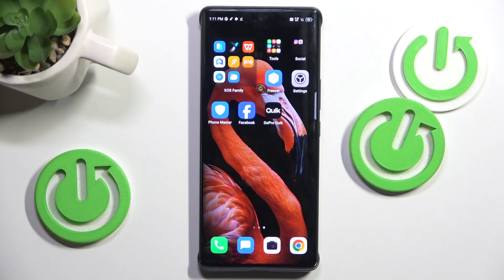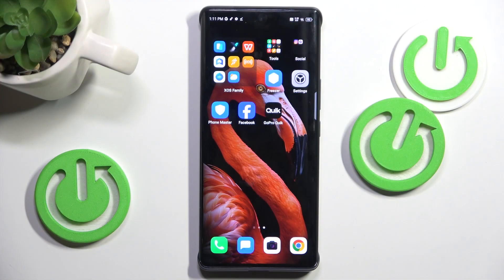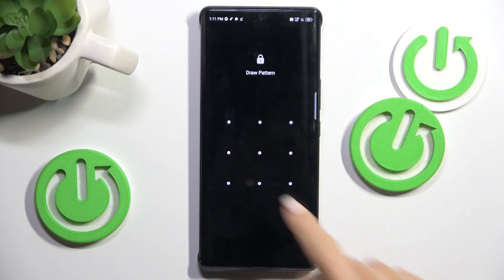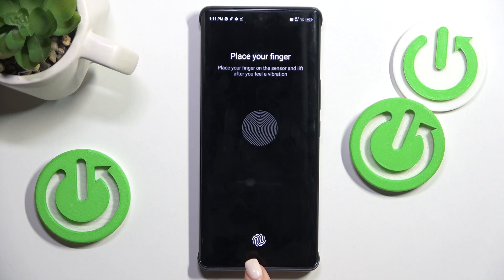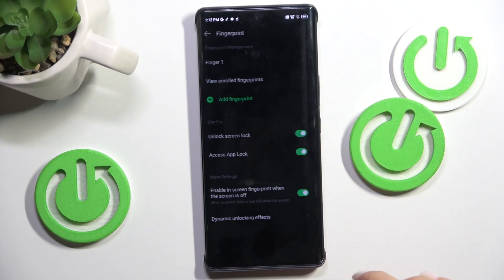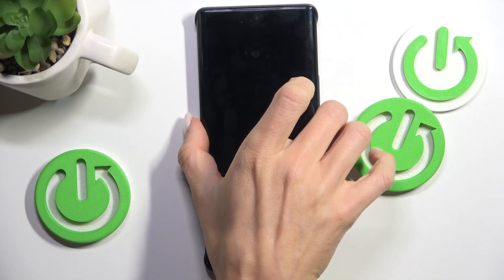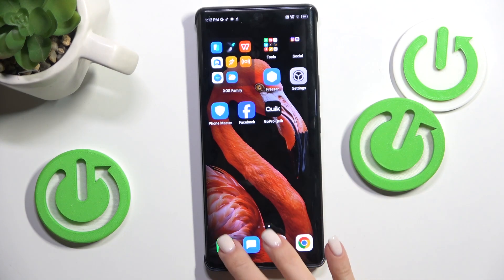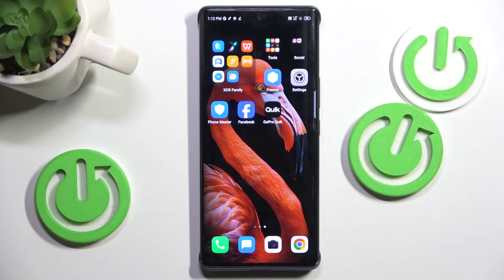Infinix Zero 40 5G - Add Fingerprint | Set Up Secure Fingerprint Lock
Welcome! This guide explains how to add a fingerprint on your Infinix Zero 40 5G, ensuring fast and secure access to your device. Fingerprint recognition enhances your privacy while making unlocking convenient and effortless.

How to Set Up Fingerprint Lock on Infinix Zero 40 5G?
How to Register a New Fingerprint on Infinix Zero 40 5G?
How to Use Fingerprint Sensor for Security on Infinix Zero 40 5G?